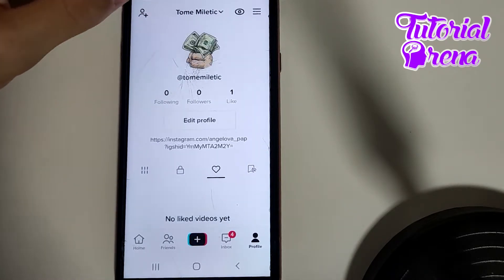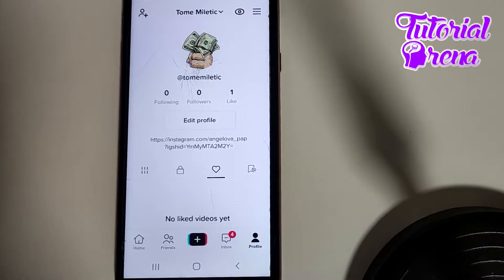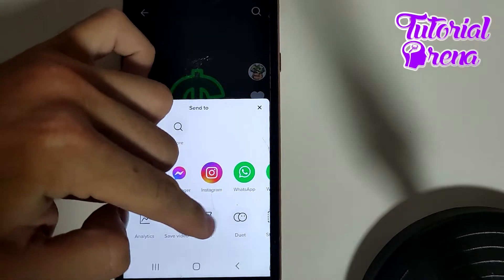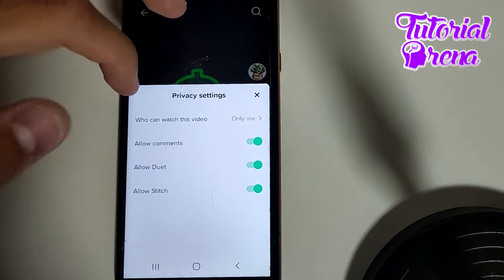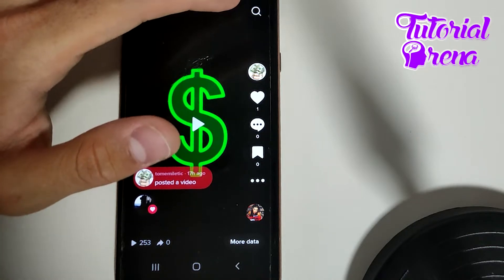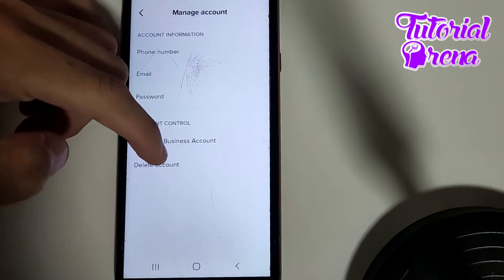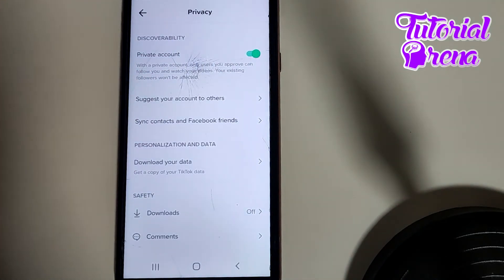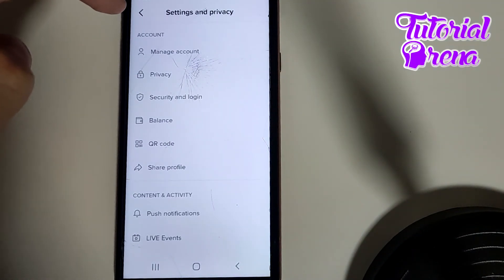TikTok 0 views problem - How to Fix it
Hey Everyone, Welcome to Tutorial Arena! In this video, I'm going to Show you tiktok 0 views problem   how to fix it.